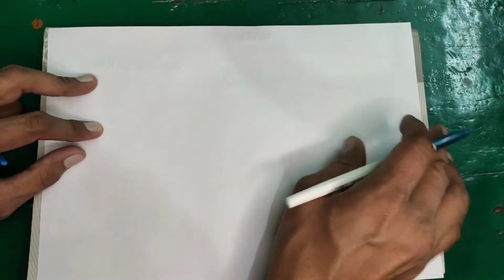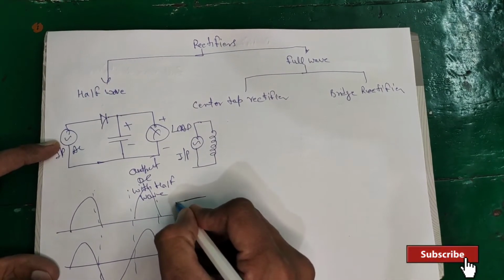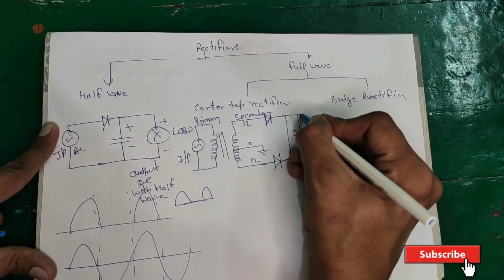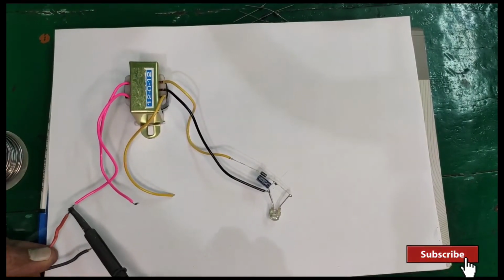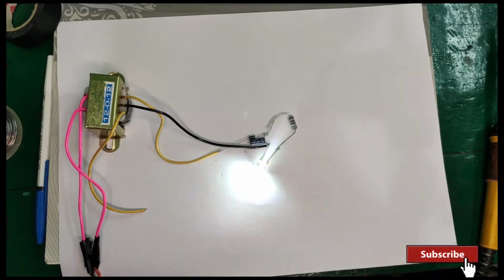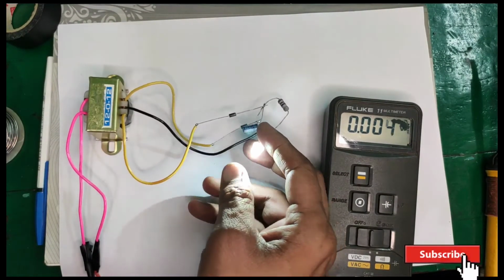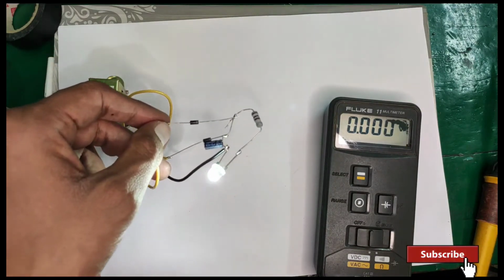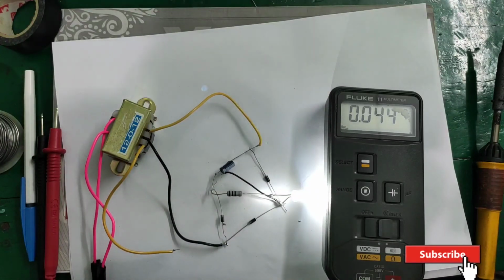Bridge Rectifier, Center Tapped and Half Wave Rectifier